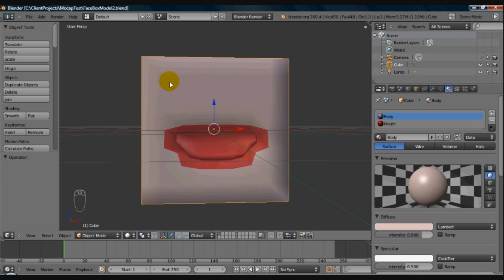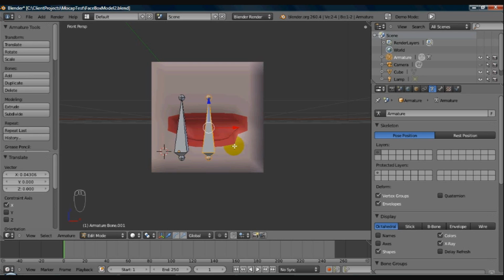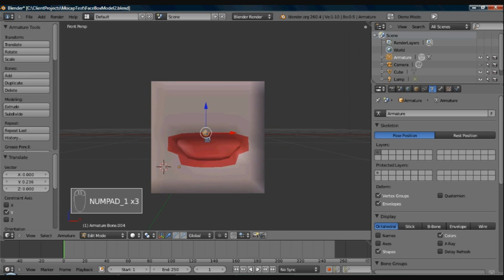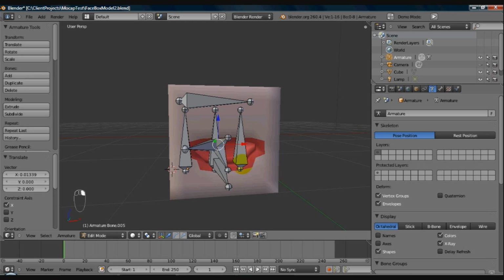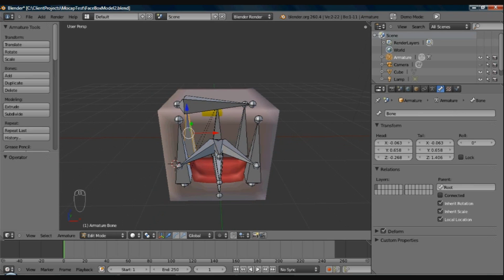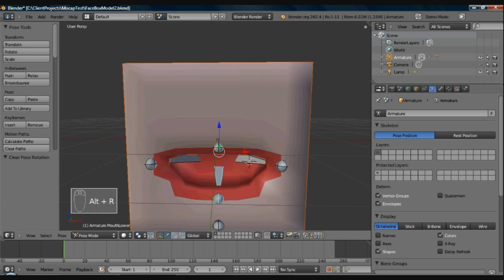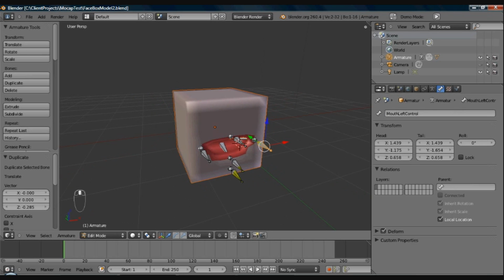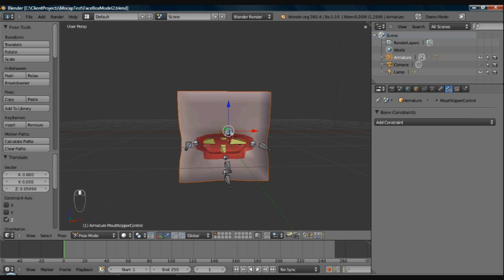Facial Motion Capture (Mocap) in blender 2.6 Part 2 (rigging)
I show you how to do Facial Mocap in blender 2.6 latest trunk version.  The version of blender I am using contains Cycles, Dynamic Paint, Ocean Simulator, and Motion Tracking.

Also, I have created some software that allows you to manage multiple monitors for sharing video and images in applications like zoom or for public events that require a Public View Monitor.

Currently the official release of 2.6 found does not have these features.  That is why you must download it at graphicall.org It will be in the next release of blender 2.61.

This is part 2 of 3.  This part focuses on  Rigging and skinning The face that was made in part one.  The third part deals with the actual placing of markers to track mocap.